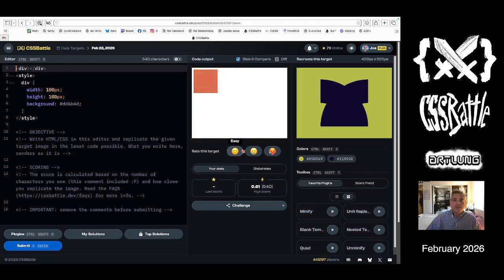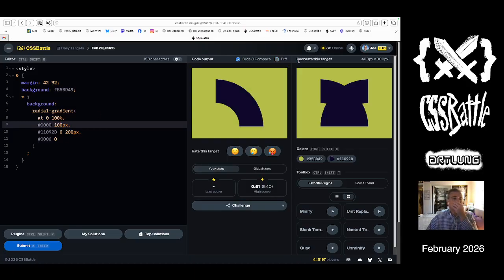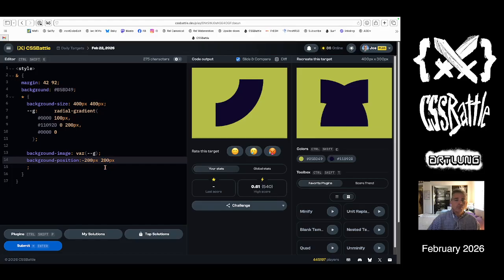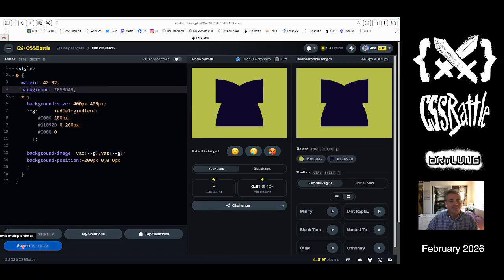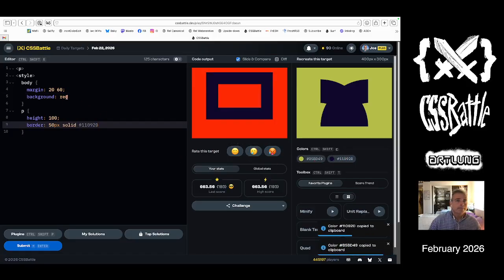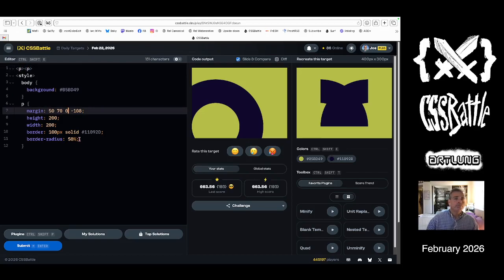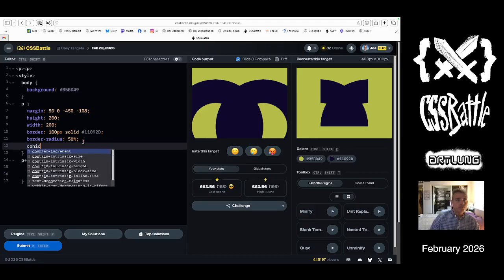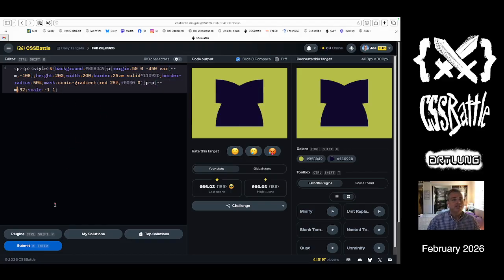CSSBattle for FEBRUARY 22 (2026)